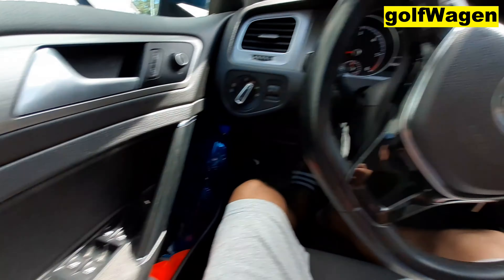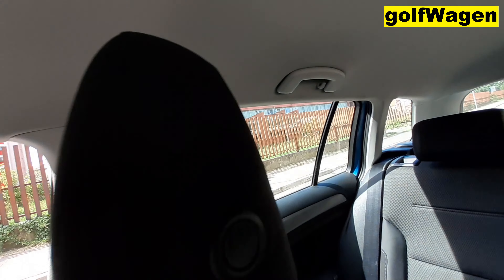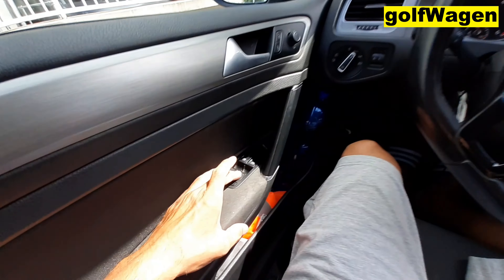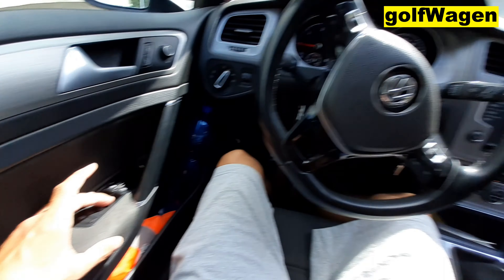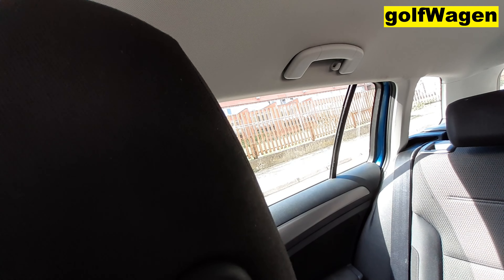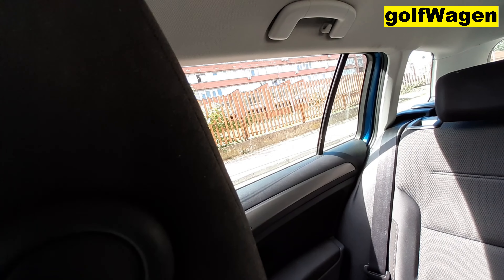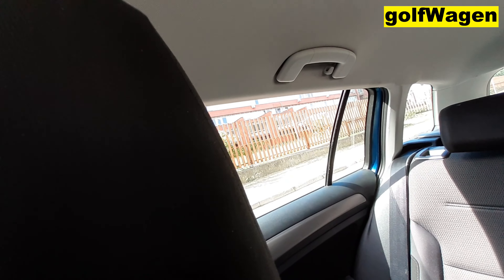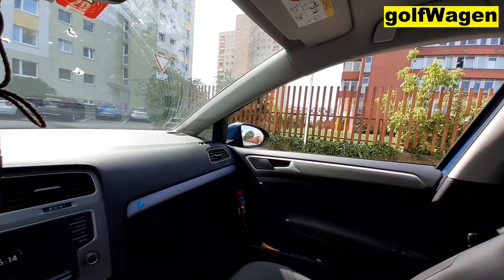VW Golf 7 master windows switch problem